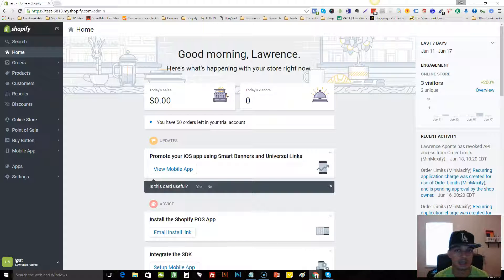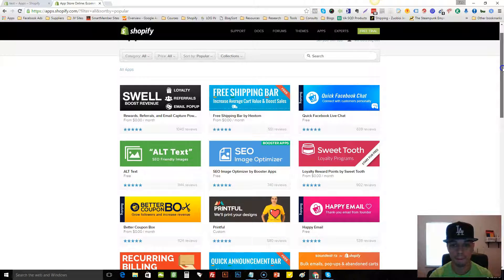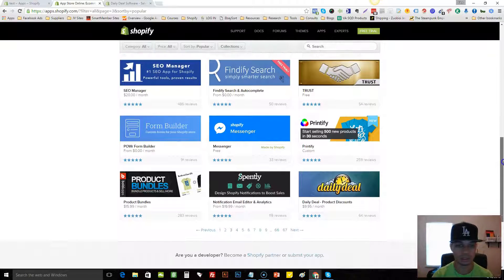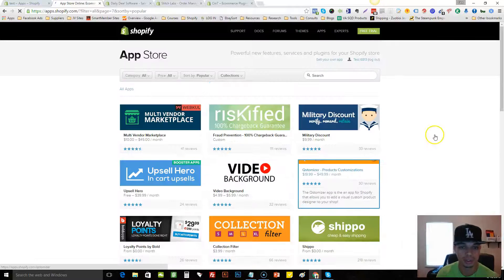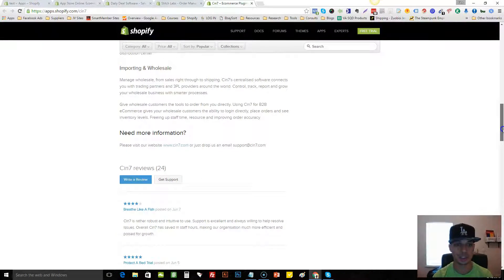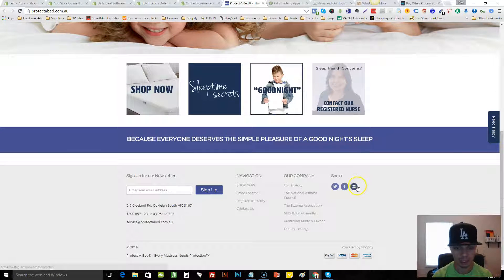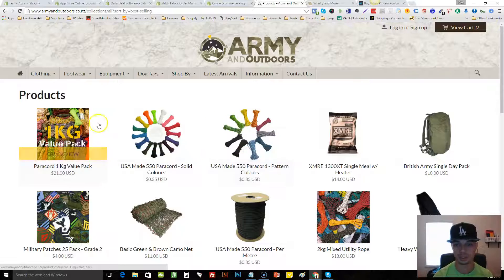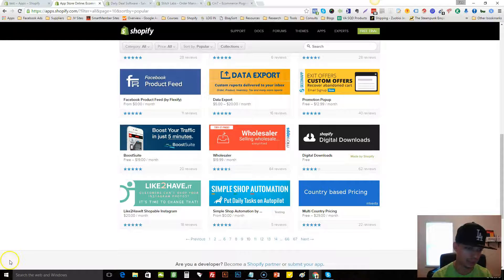Use the App store to find Selling products on Shopify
In this Video I show you a unique way to find products to sell on Shopify or in eCom.

If you liked this be sure to join my Facebook Group